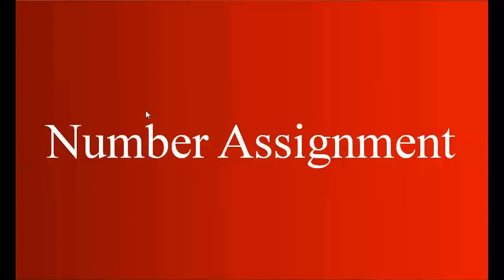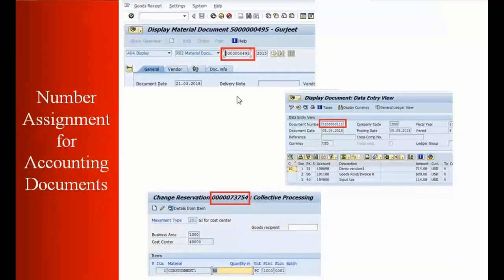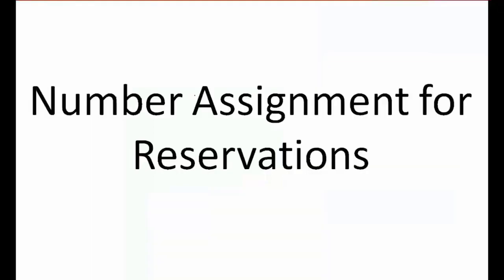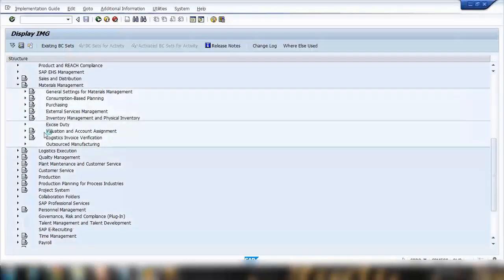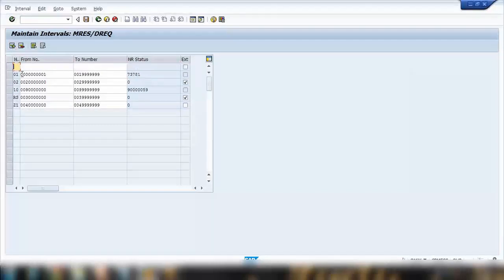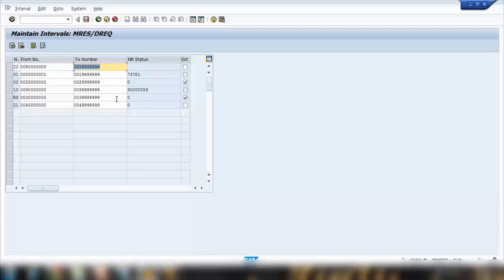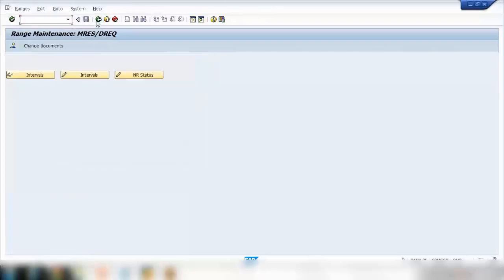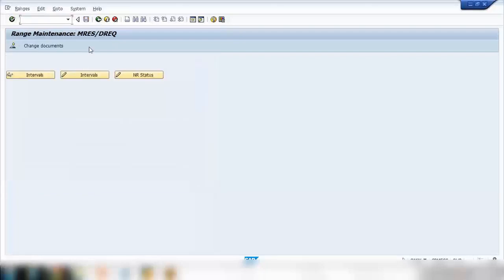SAP MM Training - Number Assignment (Video 34) | SAP MM Material Management